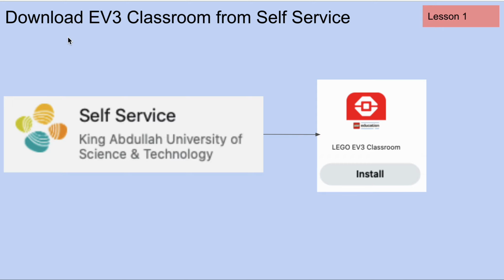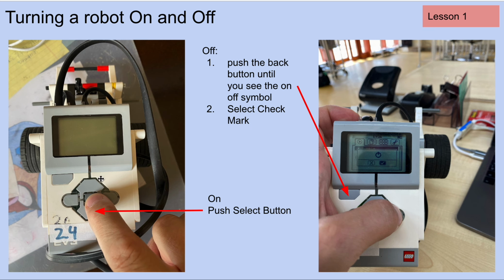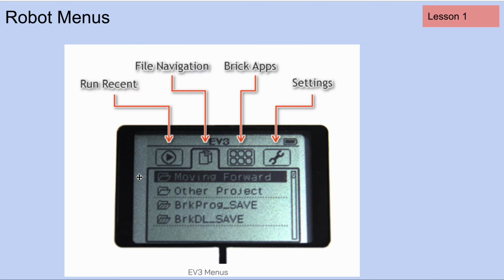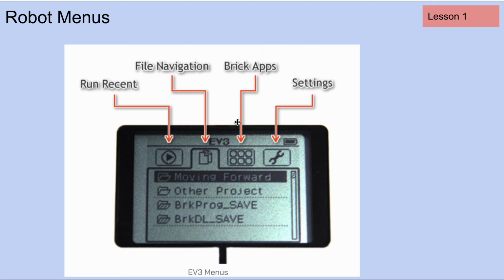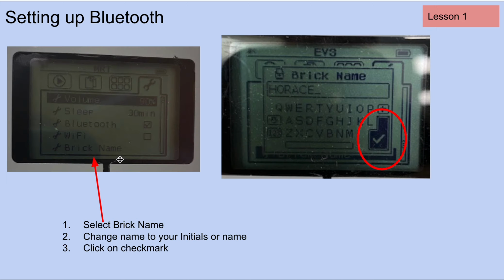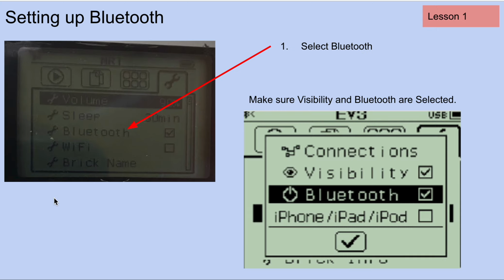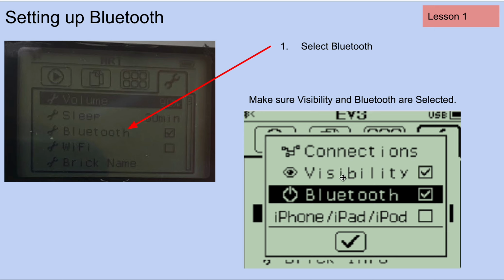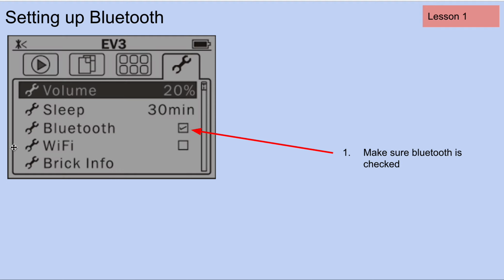Getting to know your Lego EV3 Robot's Menus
This is a brief tutorial showing the different Lego EV3 Menus.